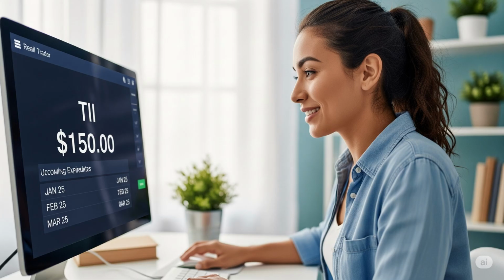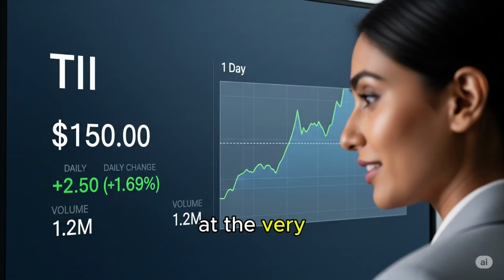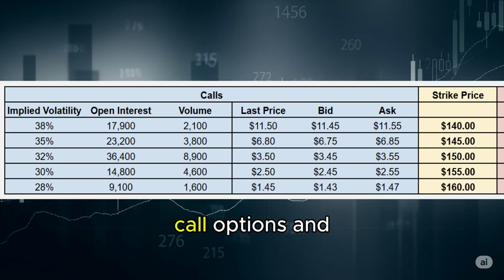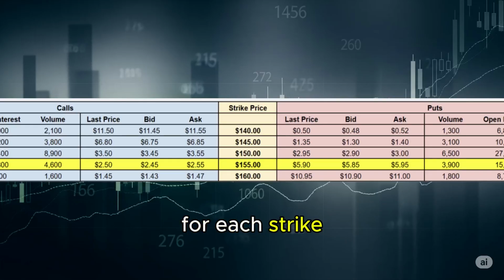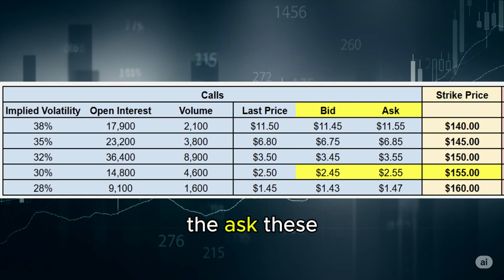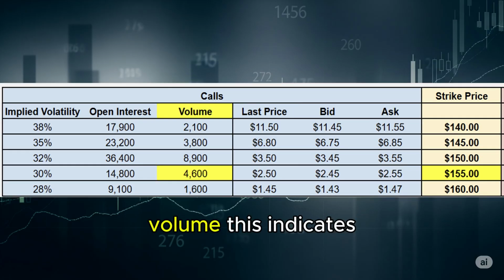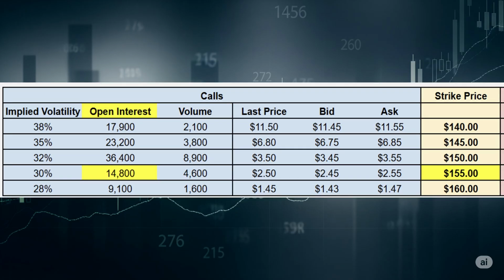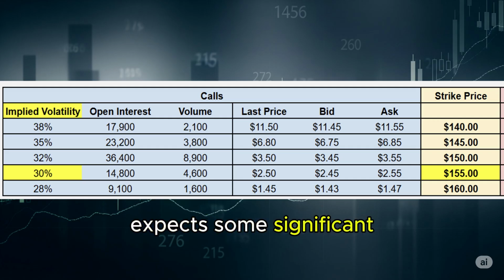How to Read an Options Chain (Options Trading for Beginners #6)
In this video, we're putting theory into practice and showing you exactly how to read an options chain. The options chain is a crucial tool for every options trader, and once you understand its layout, it can provide a clear view of the market.

We'll break down the key data points you need to know, including:
Last Price: The premium at which the option last traded.
Bid and Ask: The highest price a buyer is willing to pay and the lowest price a seller is willing to accept.
Volume: The total number of contracts traded in a single day, which indicates market activity.
Open Interest: The total number of open contracts, which shows the overall liquidity and popularity of an option.
Implied Volatility (IV): The market's expectation of future price movement. We'll show you how a high IV can mean options are more expensive and how you can use this to your advantage.